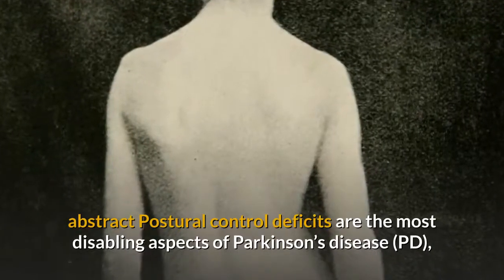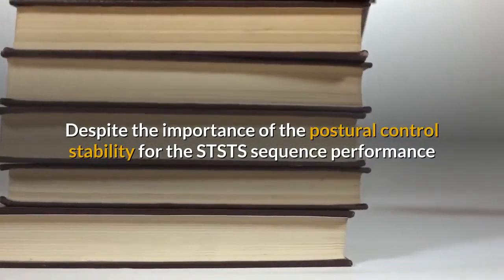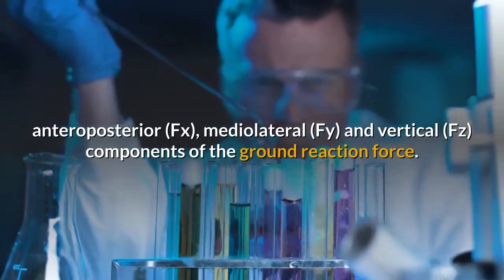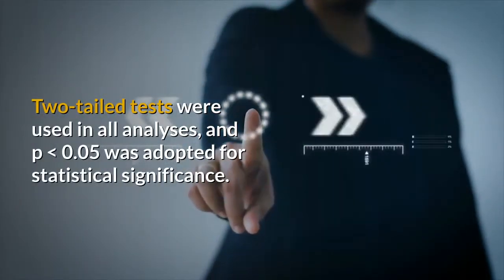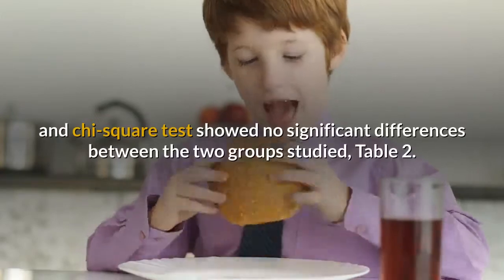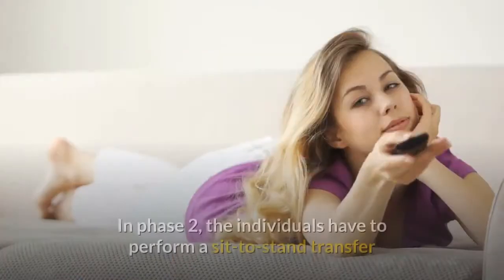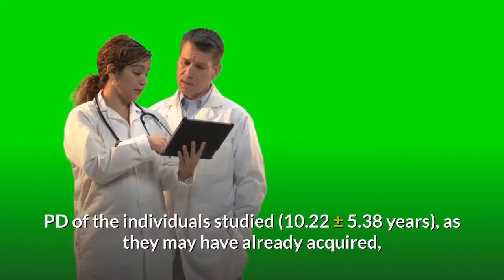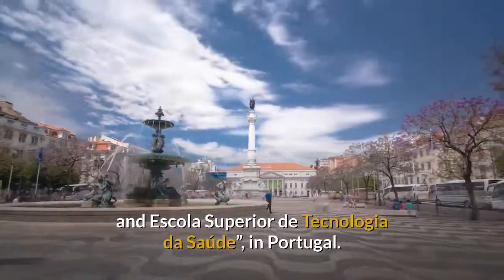influence of dual task on pd 264441